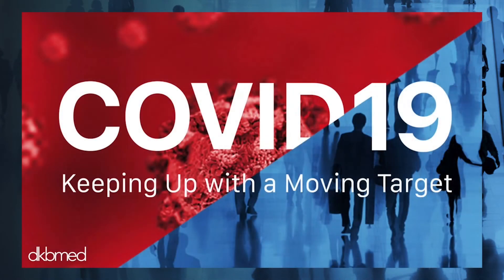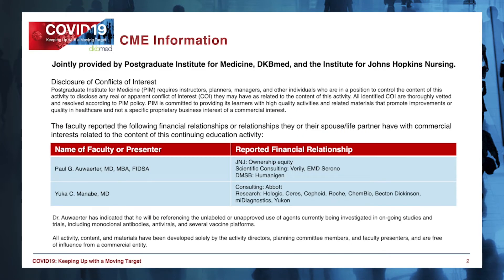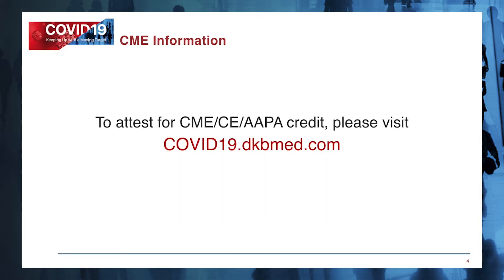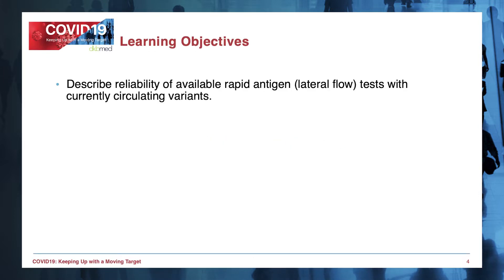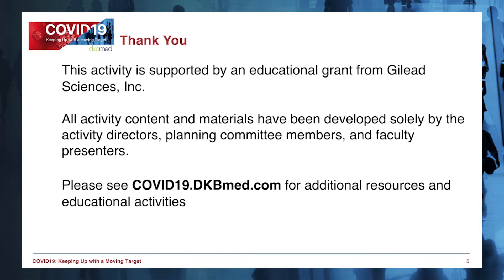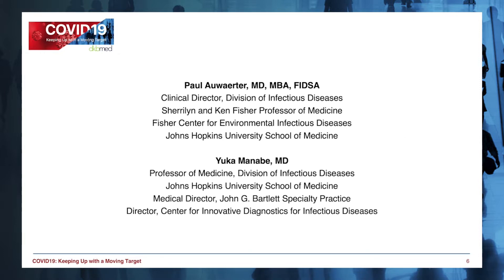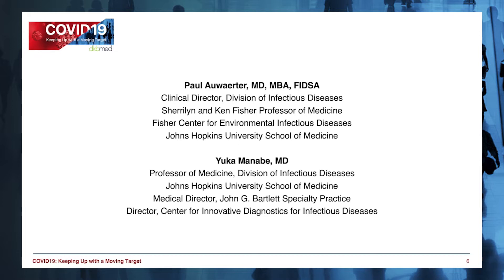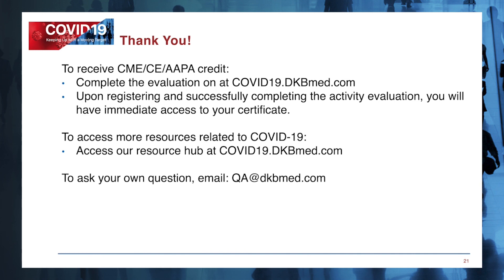3/9/2022 - COVID-19 Testing - interview with Dr. Manabe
Dr. Paul Auwaerter interviews Dr. Yuka Manabe about COVID-19 testing. Topics: *Evaluating COVID-19 testing methods on reliability, speed, and scale *Impact from the Omicron and other variants on testing *Differences between sample types: nasal swab vs saliva *Multiplex and the future of testing *The practical role of serology

Access our resource center, download webinar slides, and claim credit

Presenting faculty:

Paul G. Auwaerter, MD, MBA, FIDSA, Past President of the Infectious Diseases Society of America (IDSA), Professor of Medicine, Johns Hopkins University School of Medicine

Yuka Manabe, MD, Professor of Medicine, JHU School of Medicine, Medical Director, John G. Bartlett Specialty Practice, Director, Center for Innovative Diagnostics for Infectious Diseases